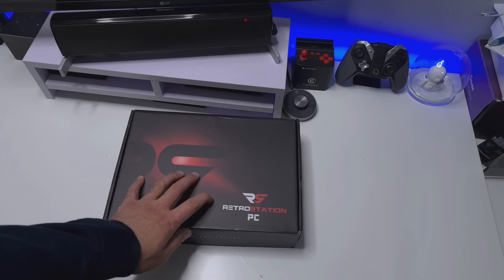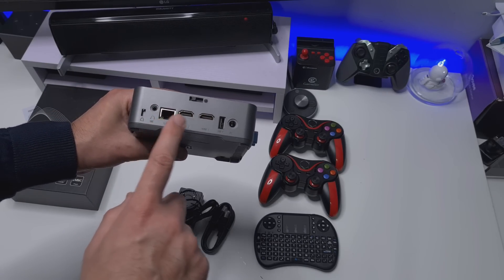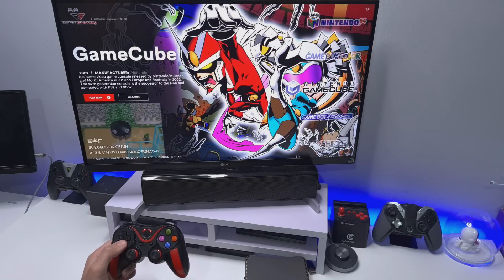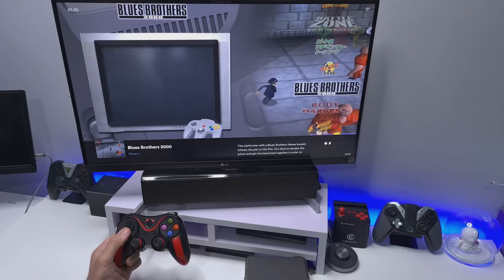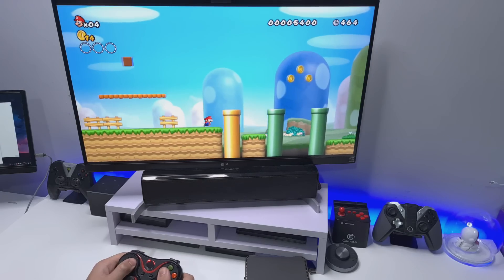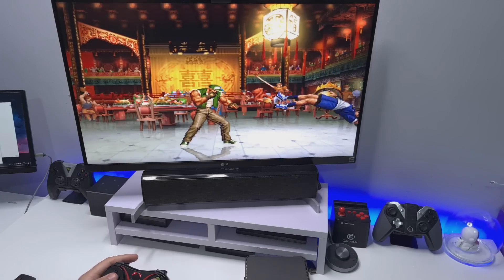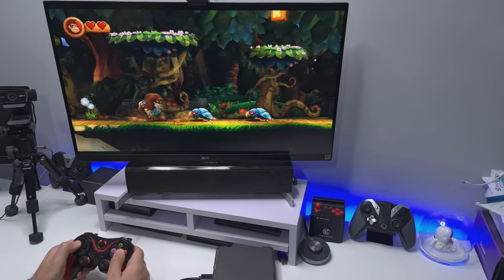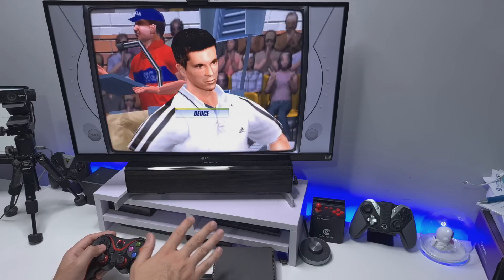🔴RETROSTATION PC IS HERE - 54,000 GAMES INCLUDED !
Retrostation PC is finally here and it comes with over 50,000 games !